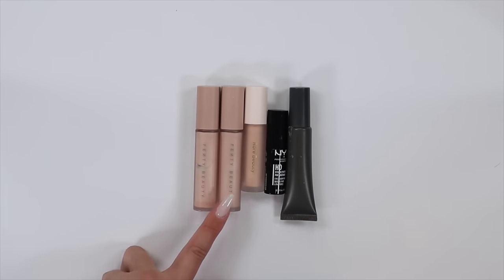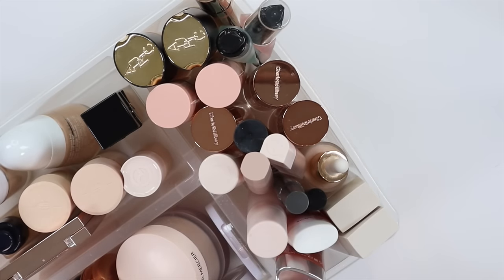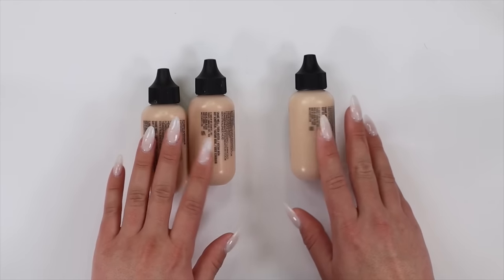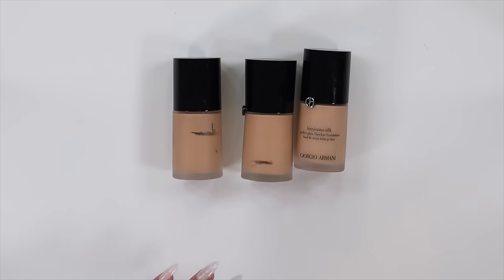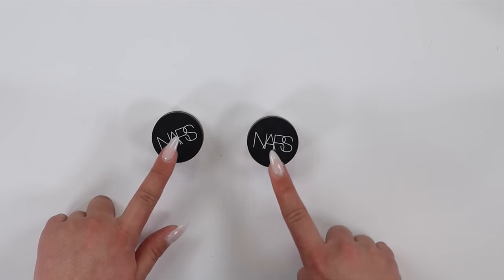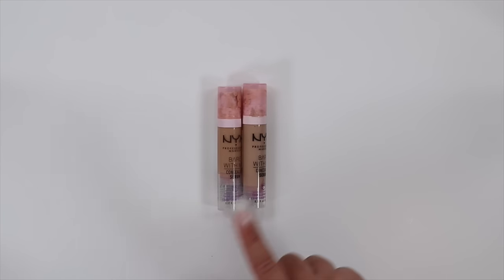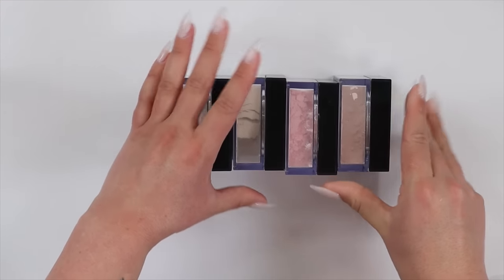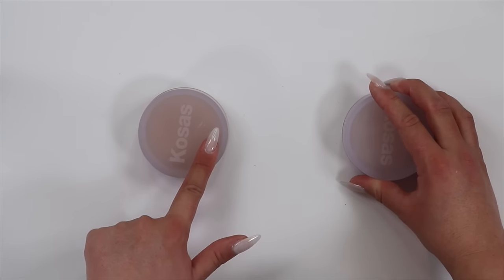Reorganizing & Decluttering My Makeup Collection! | Part 1, December 2023 | Julia Adams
My desk is two IKEA Malm Dressers with a custom laminate top to make it a desk
All of my organizational bins are also from IKEA

(Mejuri, Skin Store, Lights Lacquer, Velour Lashes, Moda Brushes & MORE!)